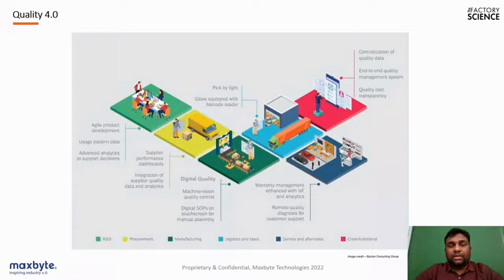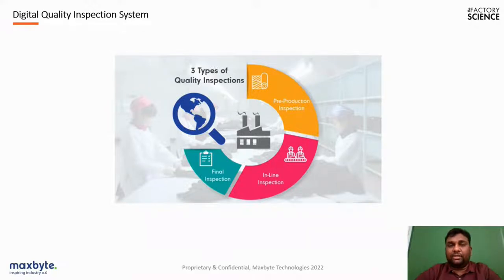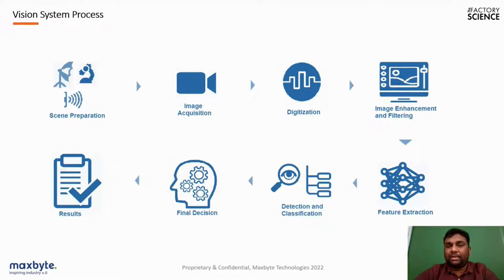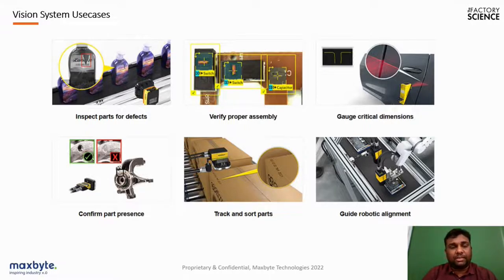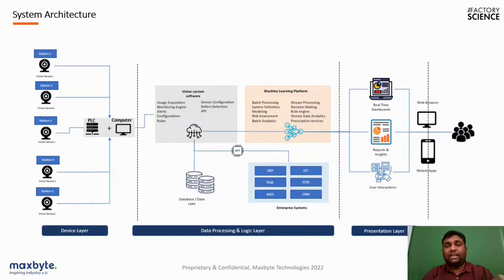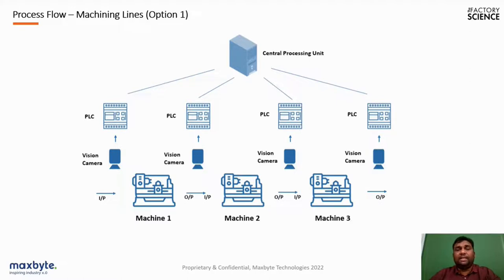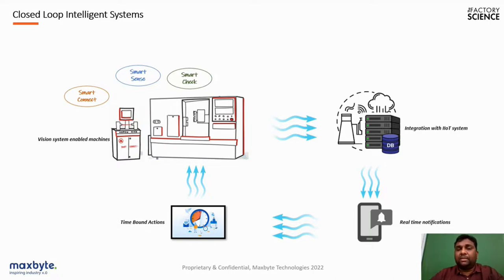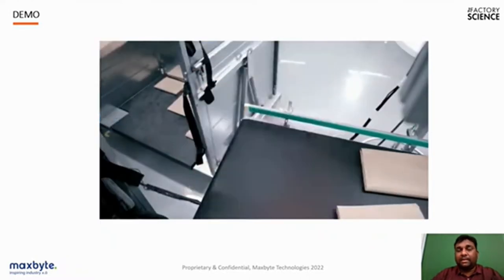Camera Based Quality Inspection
In this video, we'll be discussing Camera Based Quality Inspection (CBQI). CBQI is a technique that can be used for quality control in the manufacturing industry. We'll be discussing the benefits of CBQI and how it can be used to improve the quality of products.

If you're in the manufacturing industry and want to up your quality control game, be sure to watch this video! We'll discuss the benefits of Camera Based Quality Inspection (CBQI) and how it can be used to improve the quality of products. From here, you'll be able to decide if CBQI is the right quality control technique for your company!

In this week "Smart and Sustainable Tech Series", we discuss on how Camera Based Quality Inspection works, the implementation approach, demo, benefits and much more.

For more insights about global Industry X.0 Transformation, Jobs, Skills and Research.